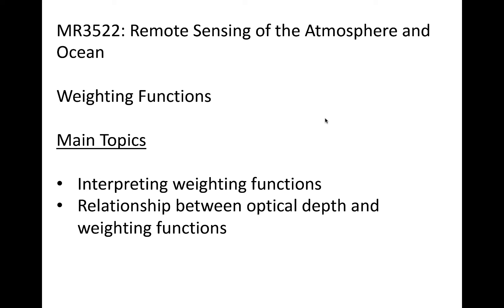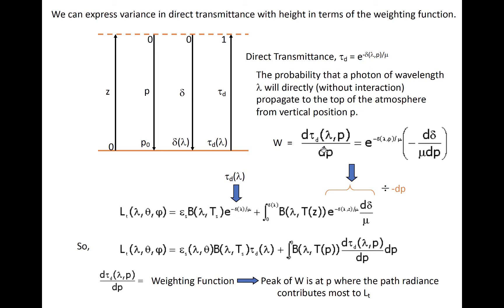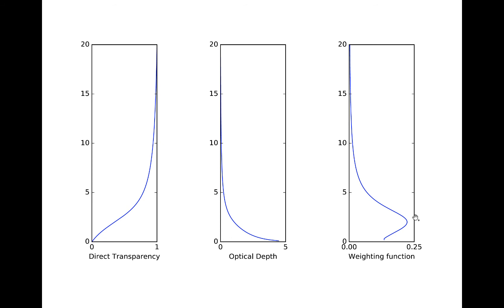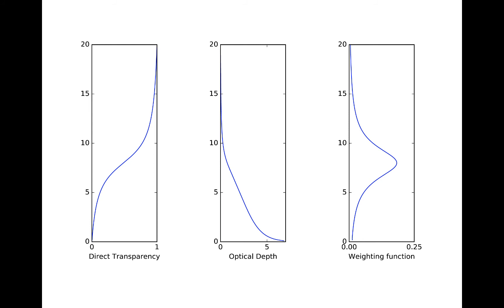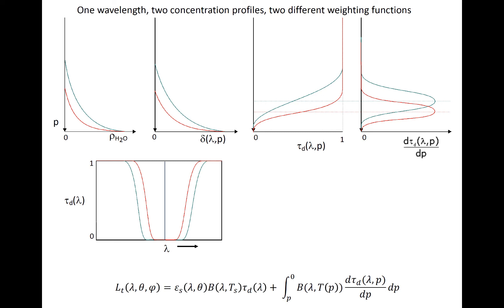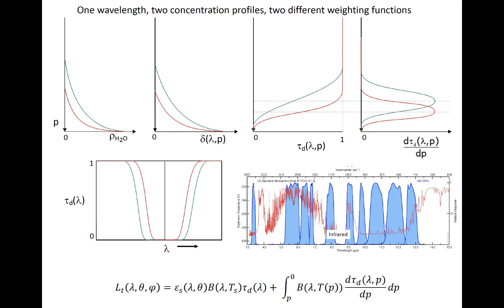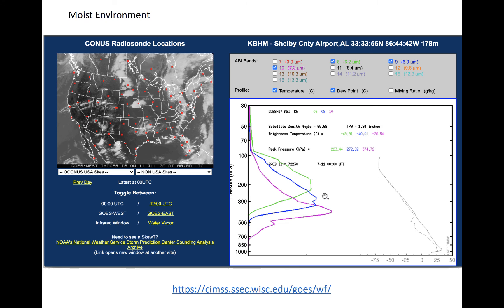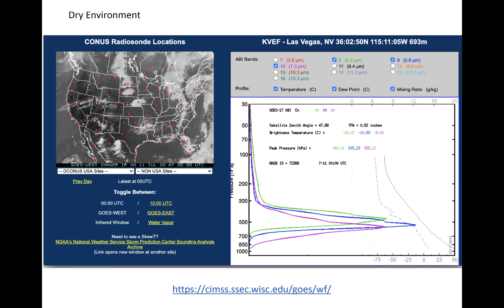Module 2.4: Weighting Functions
An introductory explanation of what weighting functions are and how we can interpret observed IR radiances and brightness temperatures using them.